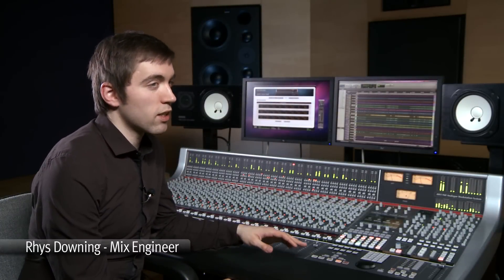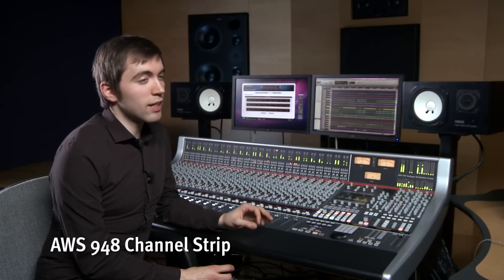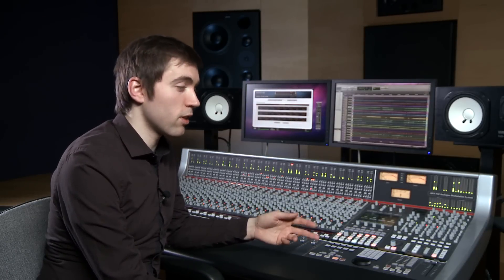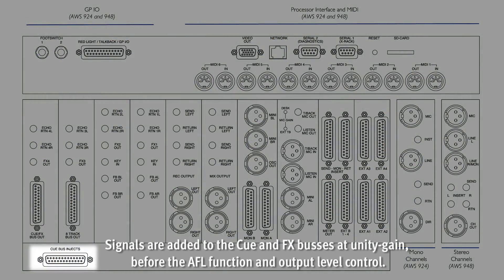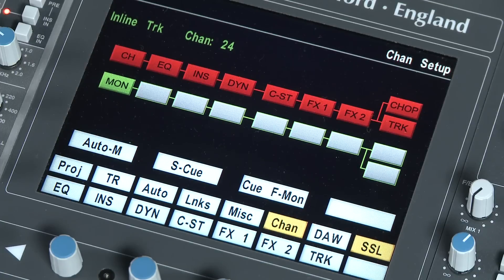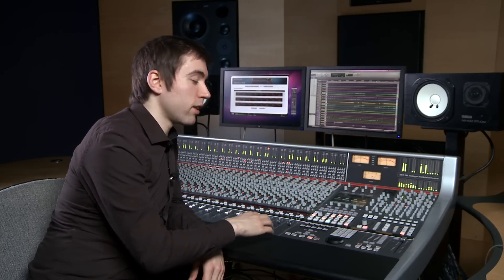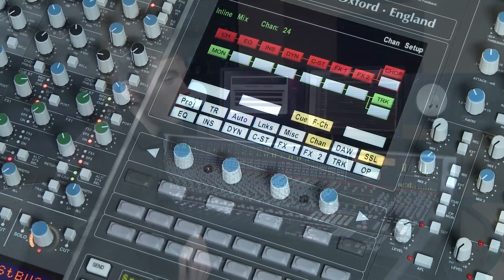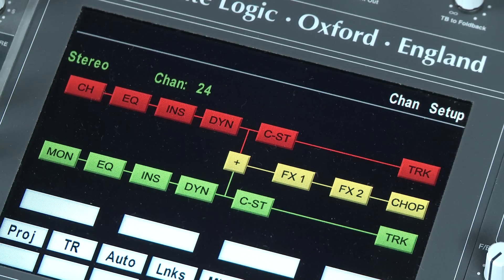SSL AWS In Depth - Part 2: Audio Architecture & The Channel Strip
Part 2 of the In Depth Operational Demo; Audio Architecture & The Channel Strip.